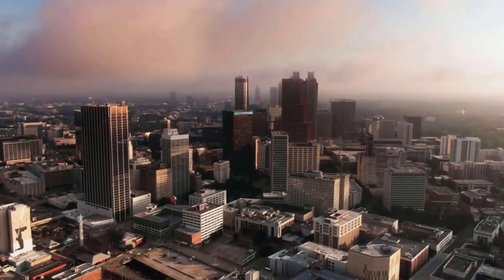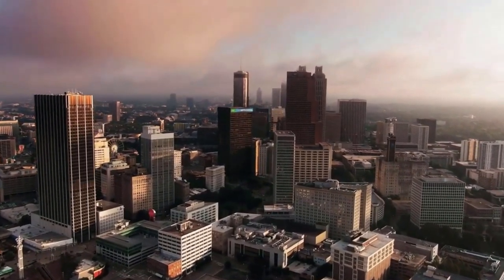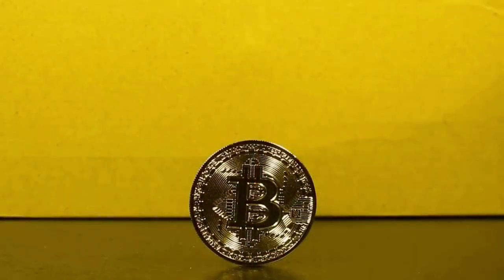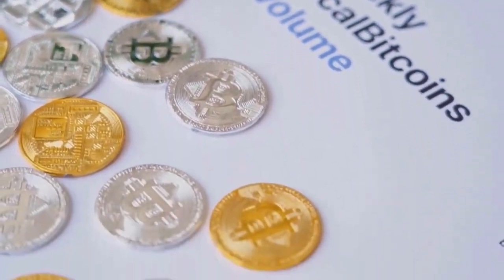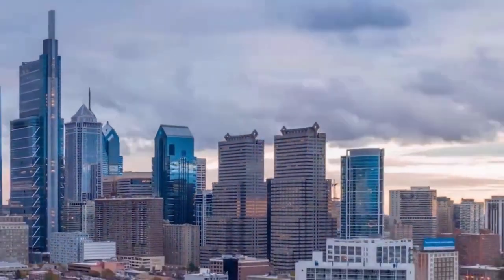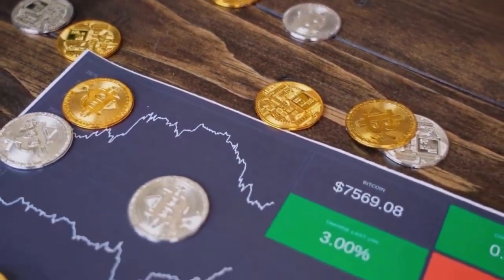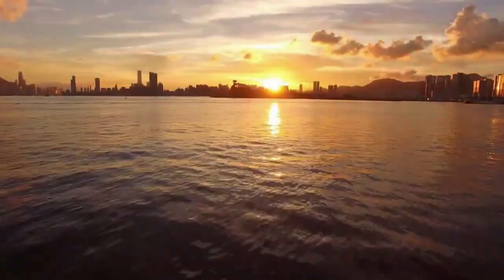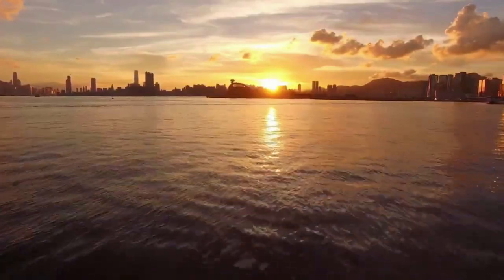AXS WILL MAKE YOU RICH BY 2024 HERE'S WHY - AXIE INFINITY PRICE PREDCTION & NEWS